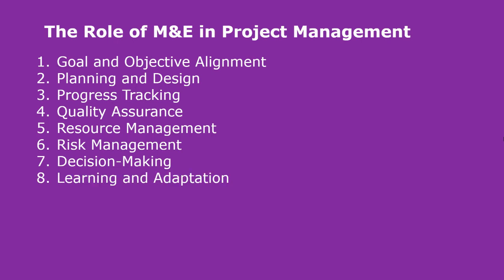Lesson 1.3 The Role of M&E in Project and Program Management 🎥